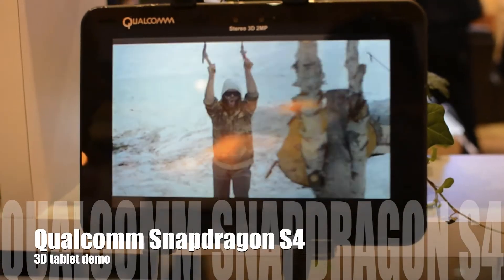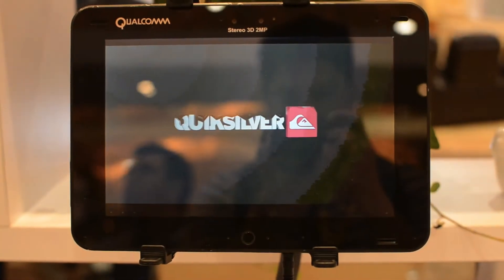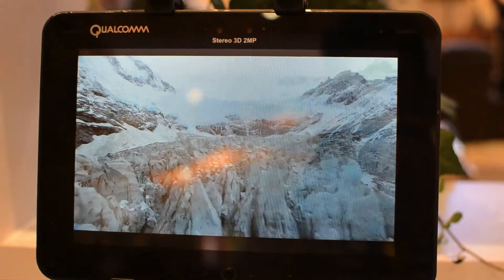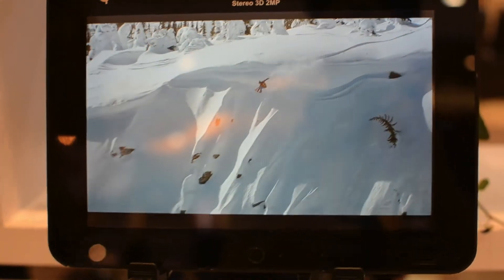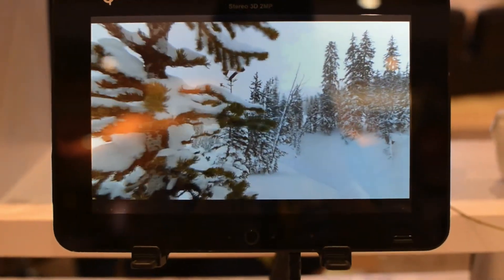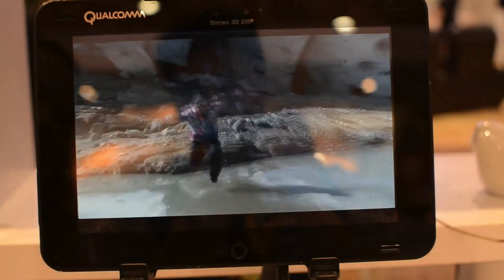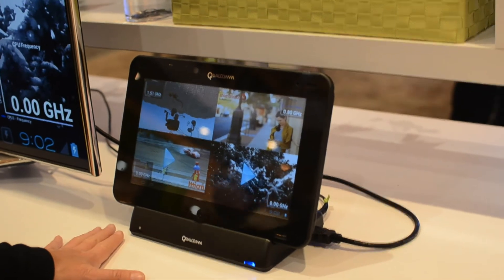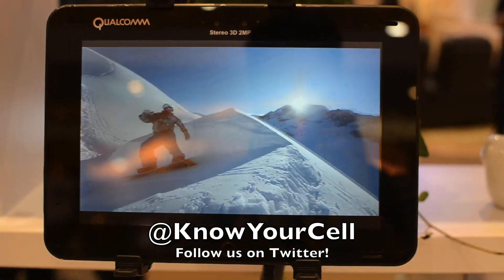Qualcomm Snapdragon S4 3D tablet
The Qualcomm Snapdragon S4 powers a 3D tablet in this demo at CTIA 2012 in New Orleans.